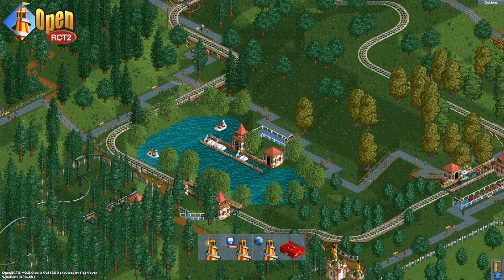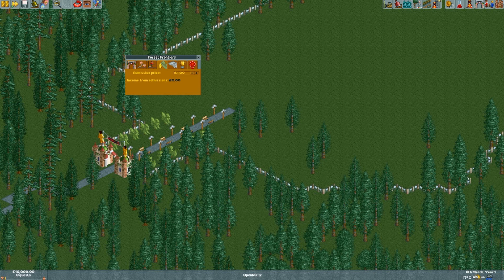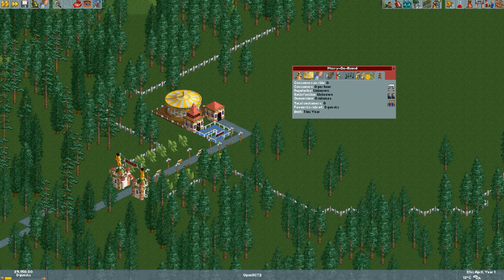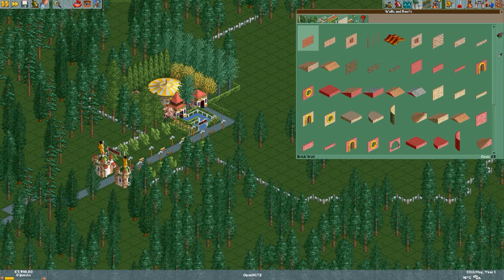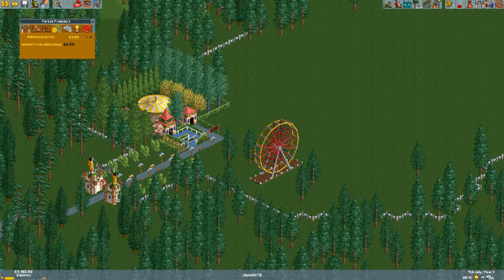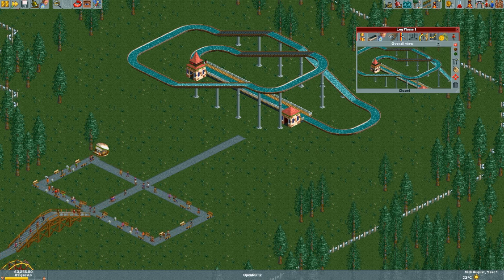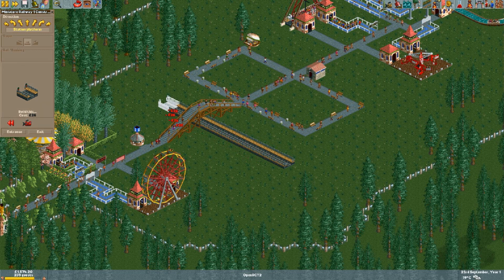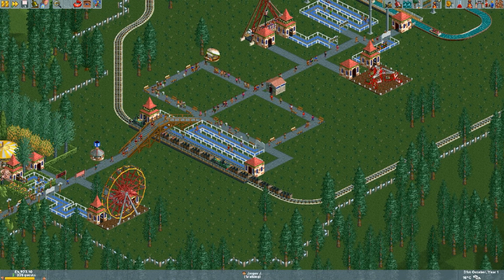Rollercoaster Tycoon Video Game – Forest Frontiers – RCT Game Series Episode 1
Let's Play video series looking at a classic theme park simulator from the 90's created by Chris Sawyer, Roller Coaster Tycoon where you can create and build your own unique themepark complete with rides and scenery.

💡 Question of the Day:
Have you played Roller Coaster Tycoon before? If so what is you're favourite ride?

✅ Recommended Products:

Original RCT Game
Planet Coaster PS4 Version
Roller Coaster Tycoon 2 Original

▬ 🎭 Cast & Crew 🎬 ▬▬▬▬▬▬▬▬▬▬

Let's Play Created by – A Taylor
Audio Commentary – A Taylor
Video Edited using Sony Vegas Pro 10

▬ Let's Video Policy License  ▬▬▬▬▬▬▬▬▬▬

"You may download and use any screenshots or in-game footage for personal use or non-commercial videos without authorisation. Streaming content through third-party services like Twitch.tv or YouTube is considered personal use." Atari

Roller Coaster Tycoon Videogame © Chris Sawyer Productions / Atari

Roller Coaster Tycoon was released back in 1999 and is a construction and themepark management simulation video game. It was released for Microsoft Windows and later it was ported to Microsoft Xbox. It was the first in a long line of games and expansions released under the RollerCoaster Tycoon brand.

▬ 📖 Video Chapters 📖  ▬▬▬▬▬▬▬▬▬▬

00:09:27.000 – Theme Park Ratings
00:09:35.000 – Number of Guests within your Park
00:09:44.000 – Theme Park Opened/Closed Status
00:09:49.000 – Park Admission Prices
00:10:51.000 – Weather Forcast & Increasing Prices for Umbrellas while raining
00:11:14.000 – Park information
00:11:42.000 – Recent Awards Panel
00:12:07.000 – Building your First Ride – Carousel
00:12:55.000 – Changing Colour of Rides and Entrances

00:13:33.000 – Building Paths and Entrance Queues
00:14:19.000 – Ride Rotation Settings
00:14:52.000 – Ride Capacity Settings and Queue Waiting Times
00:15:18.000 – Ride Reliability Settings
00:17:27.000 – Enabling Ride Music
00:17:32.000 – Renaming your Rides
00:17:52.000 – Charging for Entry to your Park
00:18:10.000 – Ride performance information panel

00:20:06.000 – Removing a Ride
00:20:26.000 – Testing your Ride
00:21:12.000 – Excitement and Nausea Ratings
00:21:39.000 – Custom Track Design Creation
00:22:43.000 – Building Scenery to increase ride excitement
00:24:06.000 – Rotating the Game View
00:29:58.000 – Opening your Park for the first time ever!
00:30:52.000 – Charging Ride admission to match excitement level

00:32:17.000 - Research and Development tab
00:33:09.000 – Guest Information Panel
00:35:14.000 – Building a Ferris Wheel
00:38:47.000 – Building your first Miniature Railway
00:40:04.000 – Food and Drink Stalls
00:40:59.000 – Building a Log Flume
00:48:08.000 – Toilet Facilities
00:51:57.000 – Building a Scrambled Eggs Ride
00:54:26.000 – Taking out a Cash Loan

Two expansions were released at the time, Added Attractions/ Corkscrew Follies and Loop Landscapes. The game gives players the opportunity to complete a set of scenarios where you have to successfully contruct and upkeep an amusement park by owning parks and playing as a theme park entrpreneur.

The game has a whole host of rides and attractions which include a Carousel, Ferris Wheel, Roller Coasters, Haunted House, Log Flume, Go Karts, Boat Rides, Miniature Railways and Monorails, Ghost Trains, Dodgems, Water Slides, Pirate Ships and many more.

You can hire a number of different members of staff which includes Entertainers, Handymen who are responsible for cleaning pathways, emptying bins, watering and mowing lawns. There are also security guards policing paths trying to prevent vandals from destroying your Park and mechanics repairing and carrying out maintenance on rides you have contructed.